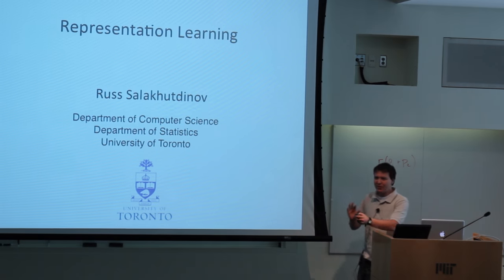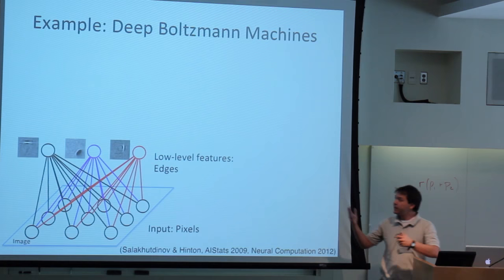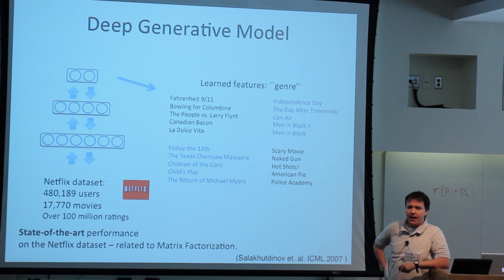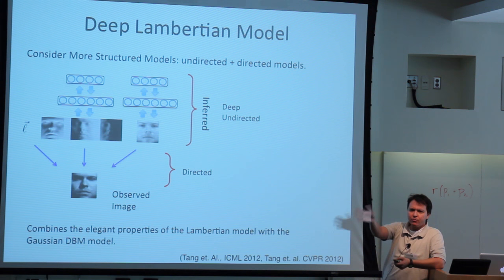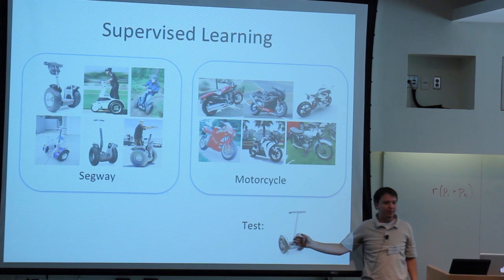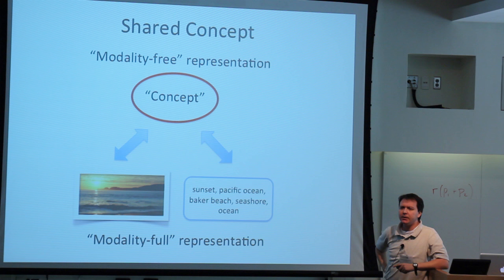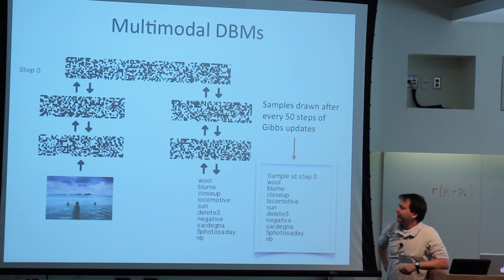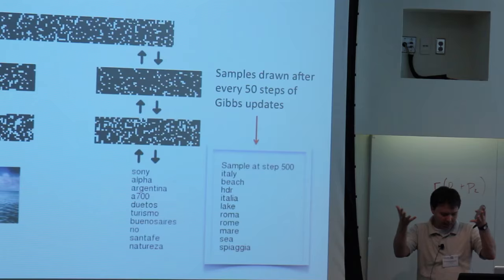Representation Learning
Ruslan Salakhutdinov - University of Toronto